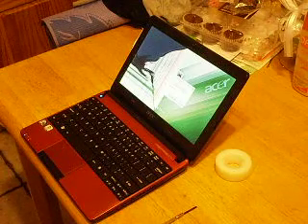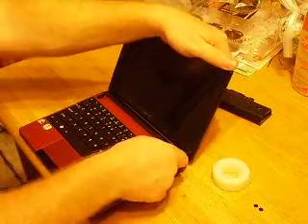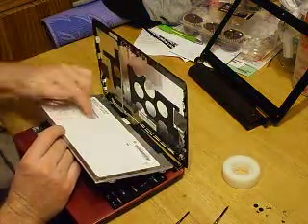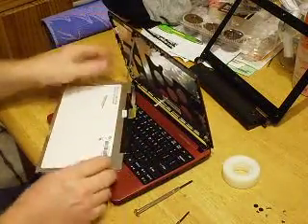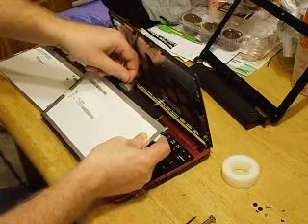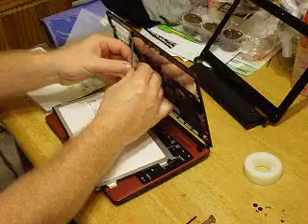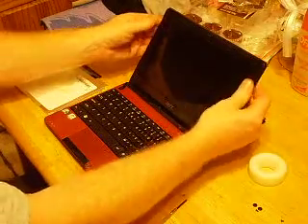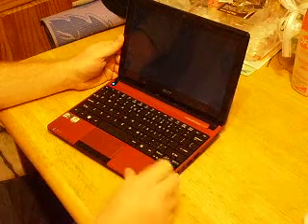Laptop screen replacement / How to replace laptop screen [Acer Aspire One D257 Series]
and installed, step by step, for an Acer Aspire One (D257-1648) NetBook 10.1".